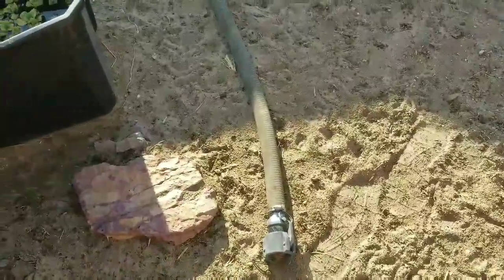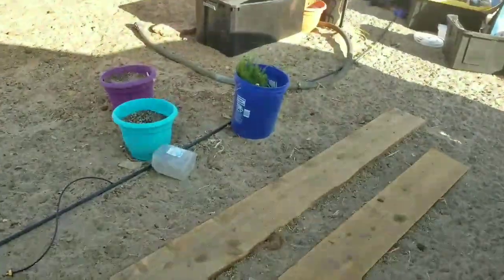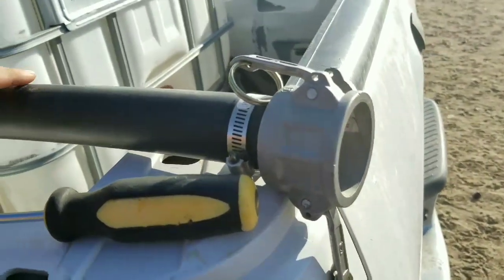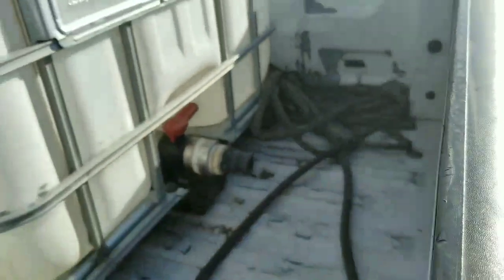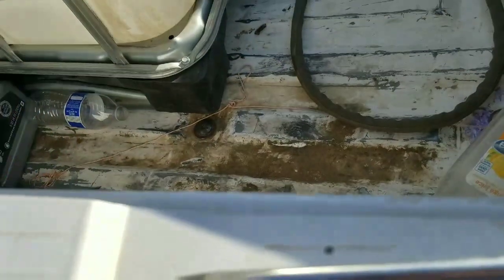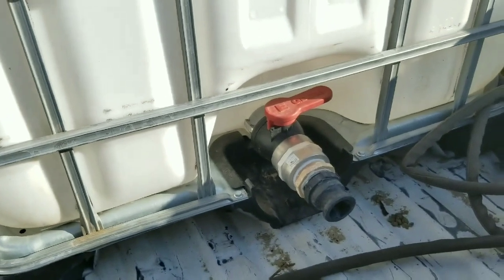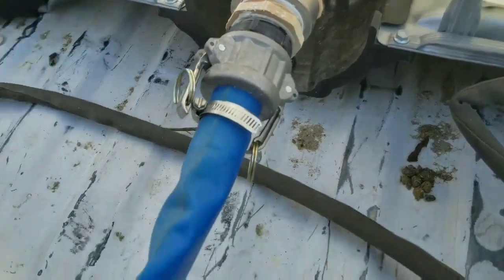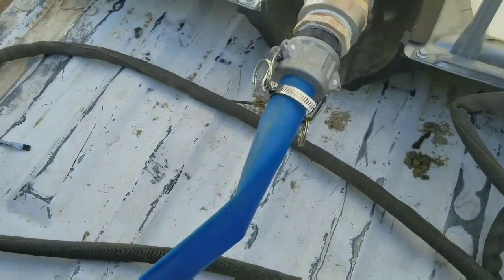New water transfer hose helps headache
Speeds discharge. Allows us to not spend 5 mins aligning truck to tote. Is very portable and lightweight. Used existing components we had.